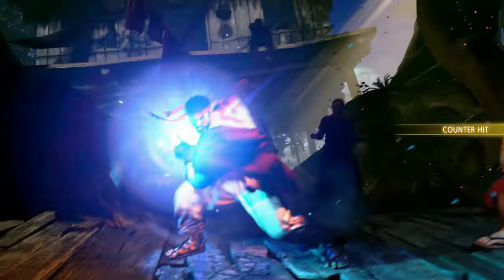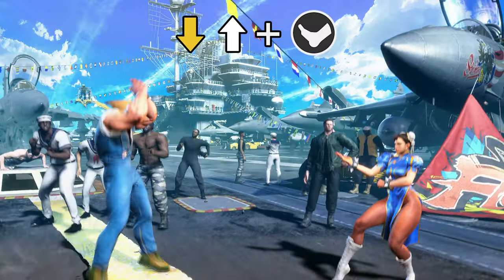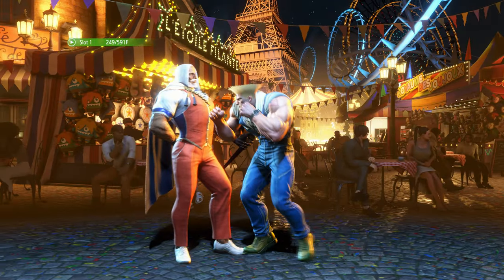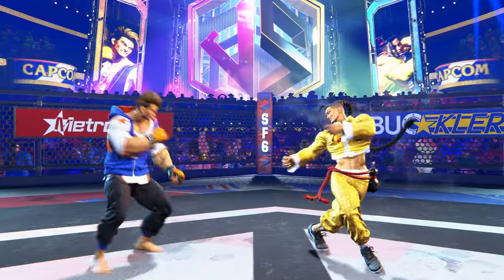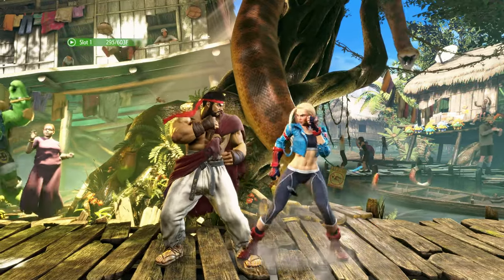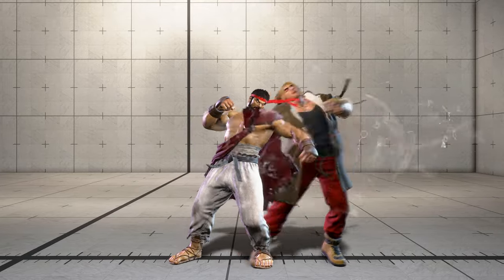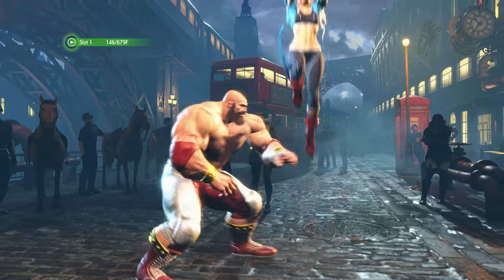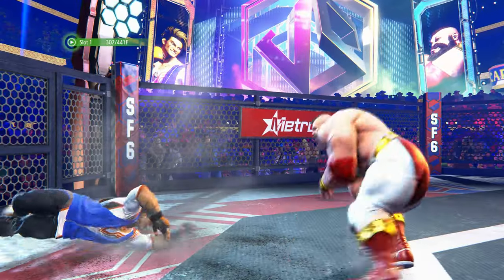Ultimate Beginner Guide ~ Street Fighter 6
It's good to be back playing Chun-Li.

0:00 The Basics
5:58 Guarding
8:07 Drive Gauge
13:06 Combos
17:03 Quirks of the Game
19:22 Epilogue

Try and have a good time (-: